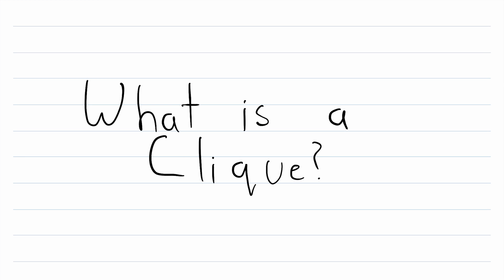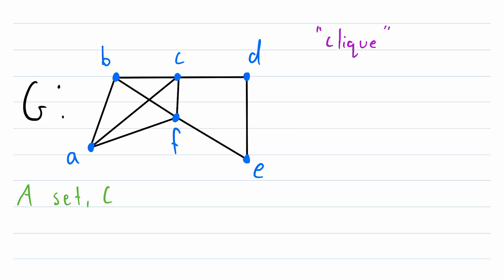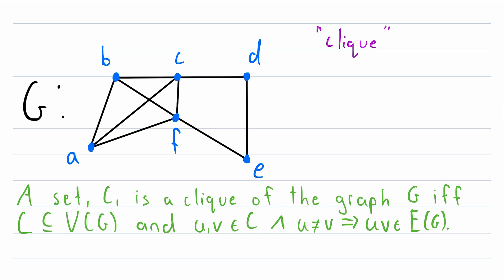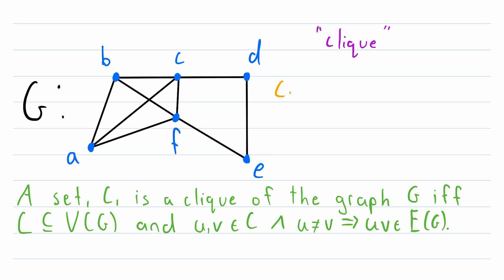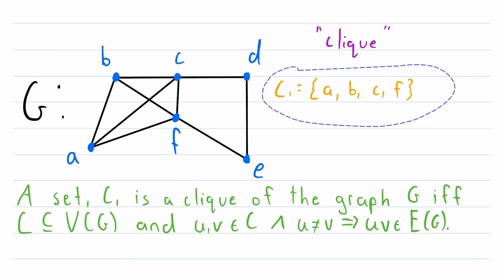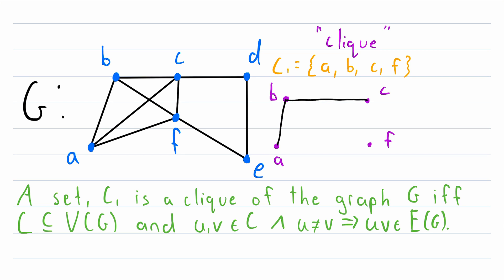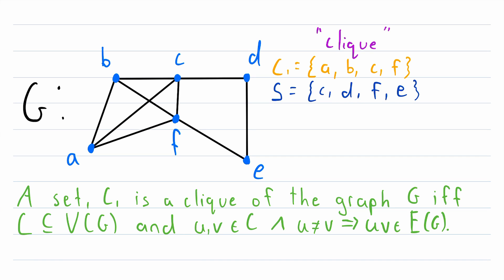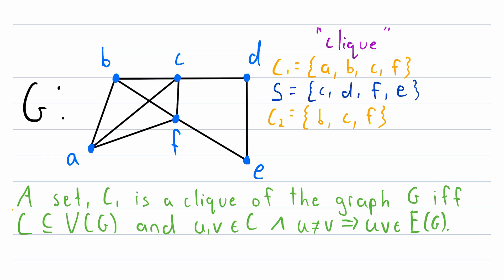What is a Clique? | Graph Theory, Cliques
What is a clique? A clique in graph theory is an interesting concept with a lot of depth to explore. We define the term and give some examples in today's math video lesson!

The song I play at the end is "Back Then" by B STORY.